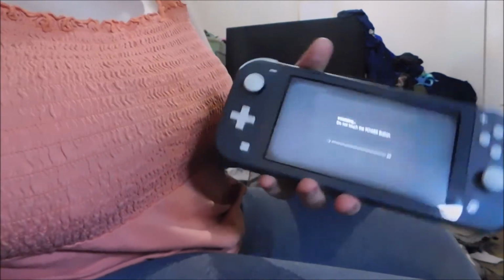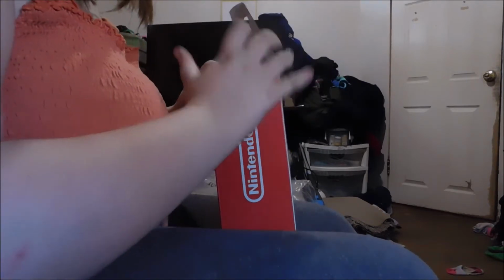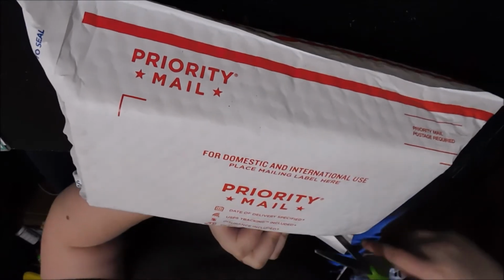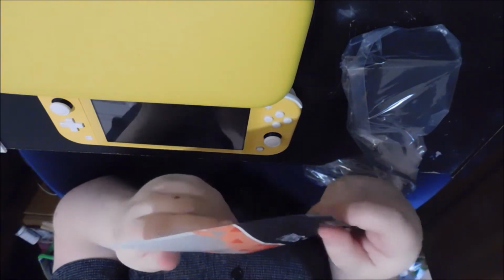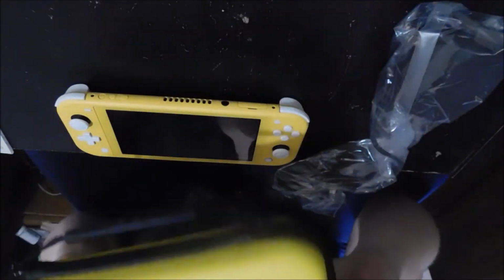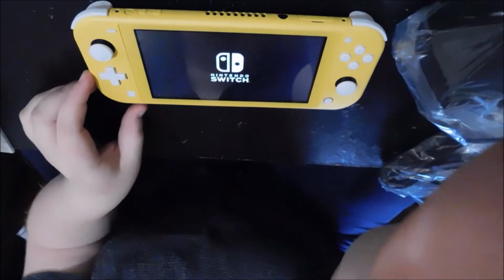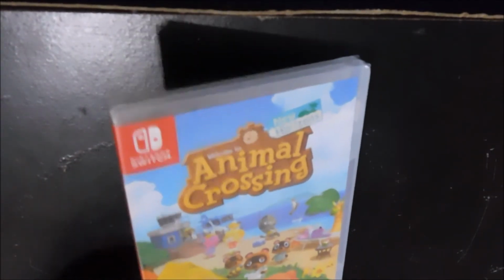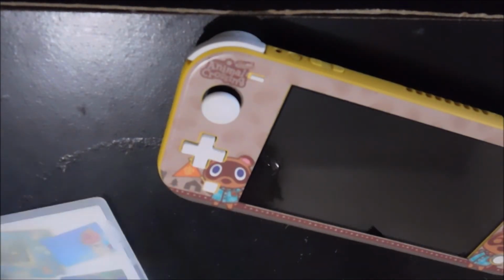Nintendo Switch Lite Unboxing + Animal Crossing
- OPEN ME -

- SCHEDULE -
Every Other Friday